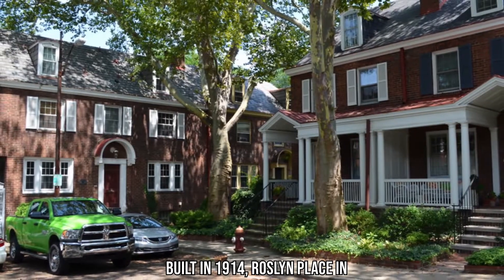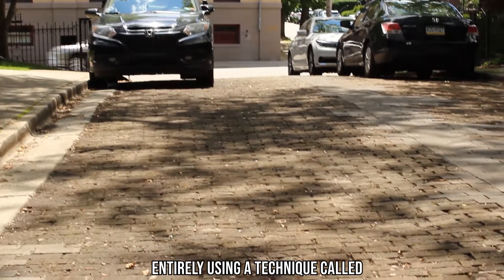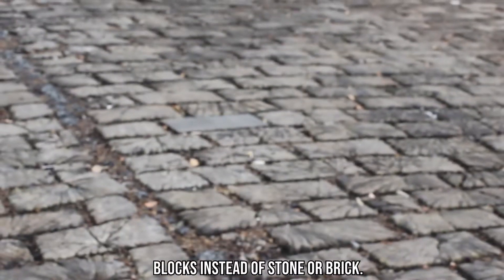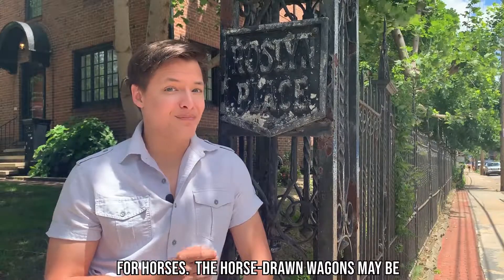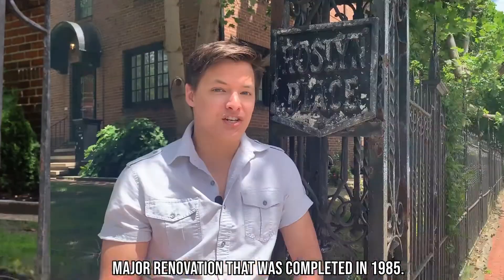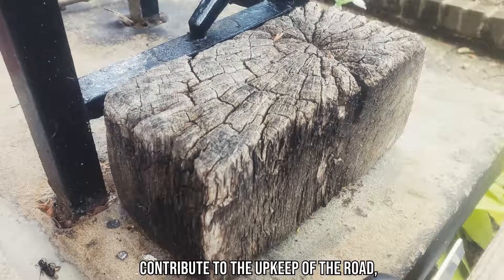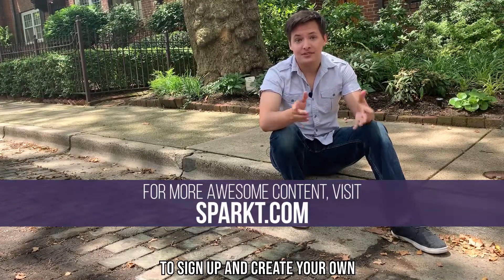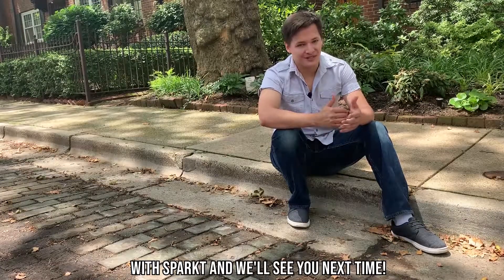Pittsburgh Street the Last of its Kind in U.S.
It's the last of its kind in the U.S.: a road made entirely of... wood. Watch as Sparkt goes to the neighborhood to check it out!